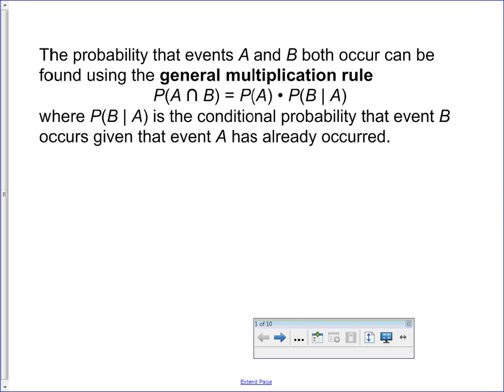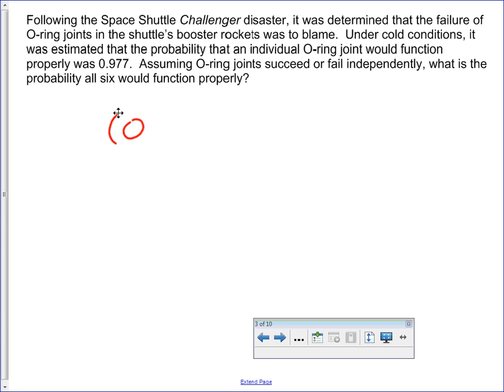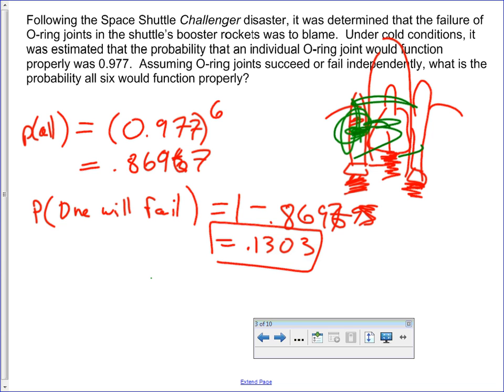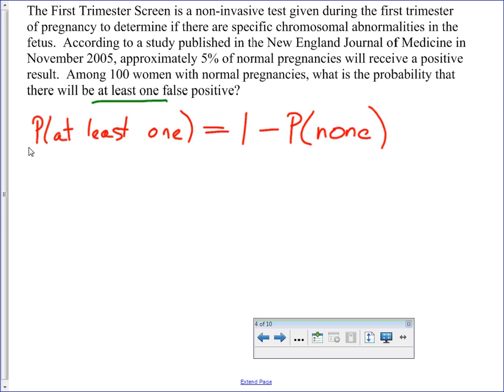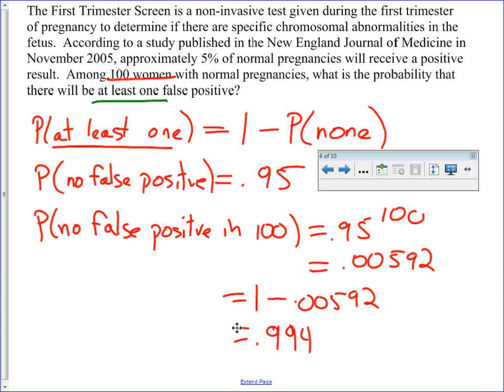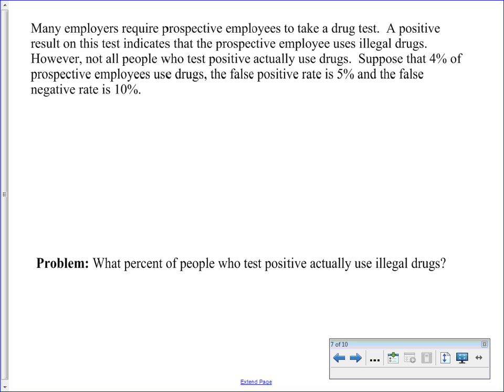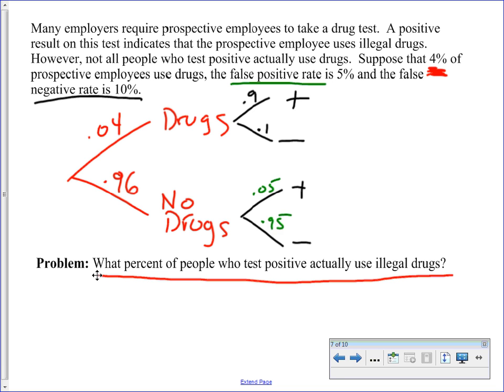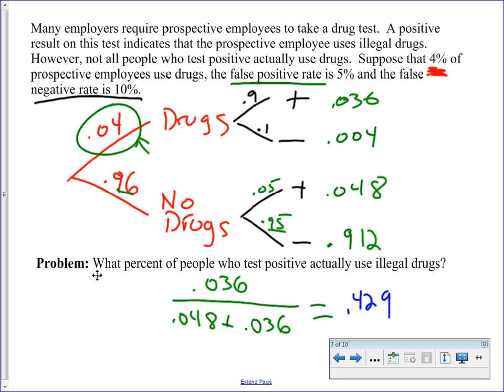Day 4 Calculating Conditional Probabilites